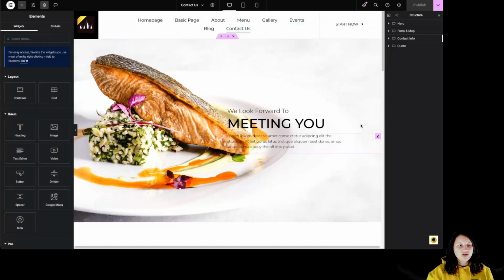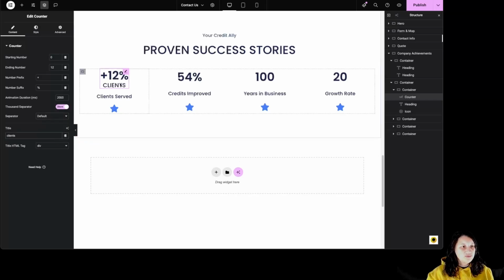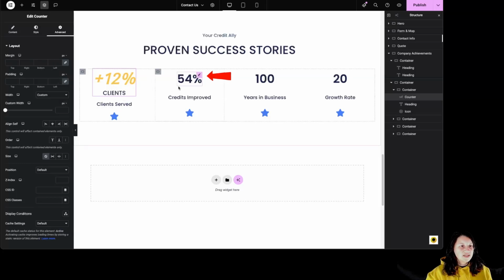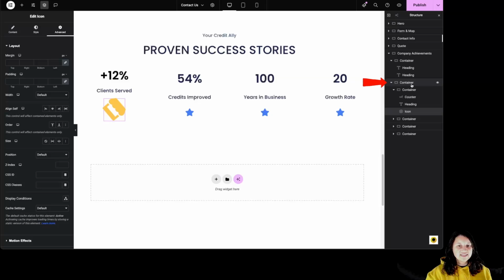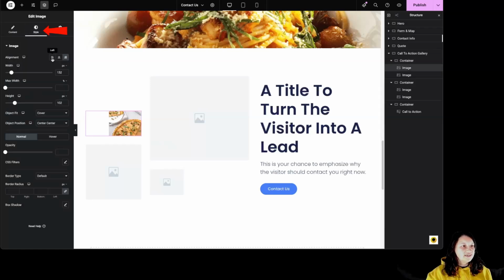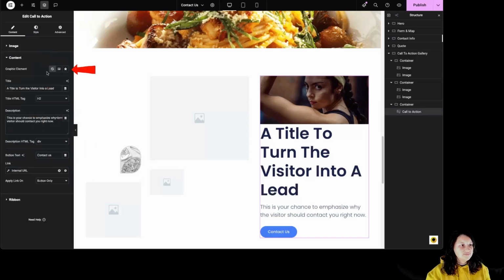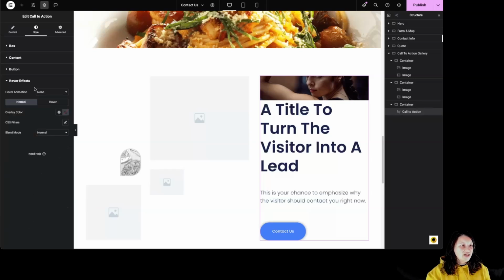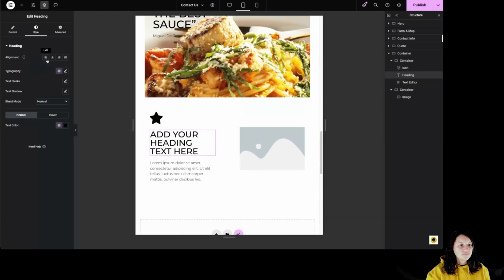[Elementor Pro Tutorial] Contact Us Page - How to Add a New Section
Building a website shouldn’t be overwhelming. With AISQbusiness, you get a fully built site with:

✅ An About page—just add your brand’s story and images
✅ A Home page—structured to guide visitors toward action

And with Elementor Pro included, you can change anything:

- Drag & drop sections—rearrange your page however you like
- Swap out images & text instantly—no need for coding or extra plugins
- Adjust layouts effortlessly—so your site reflects your brand perfectly

$7.99/month (paid annually). We do the setup—you make it yours.